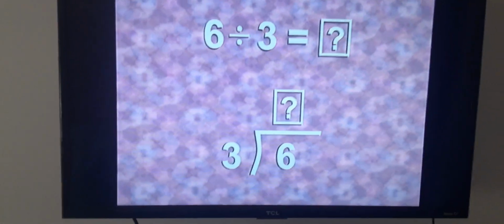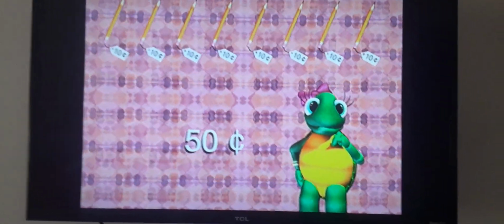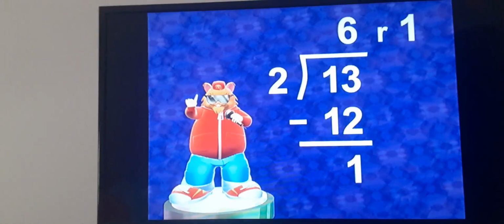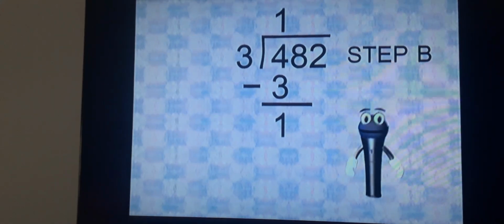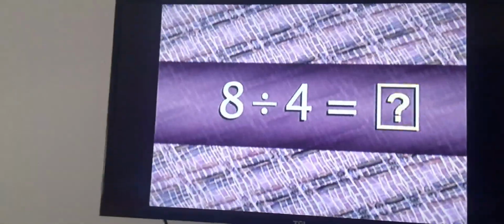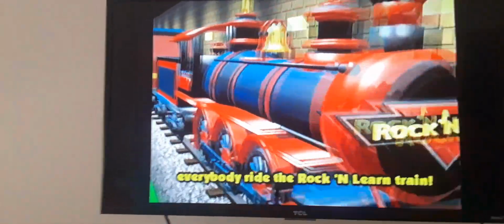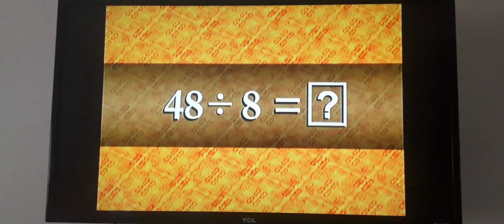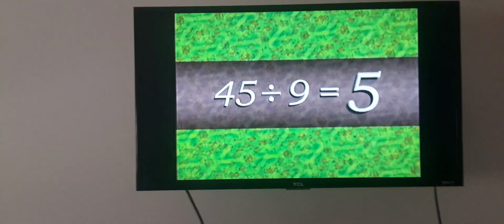rocknlearn division rap DVD 2016